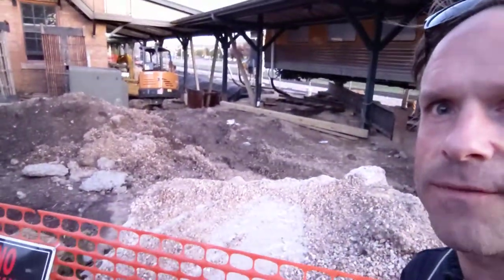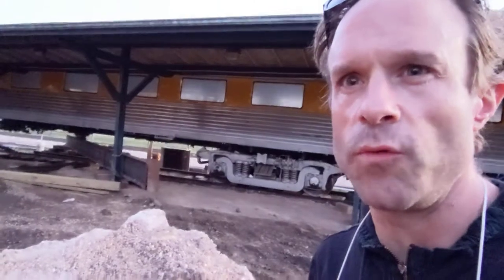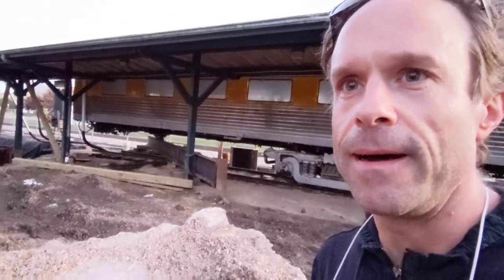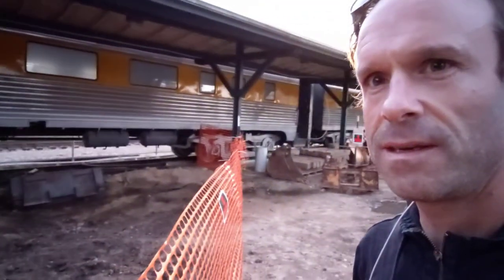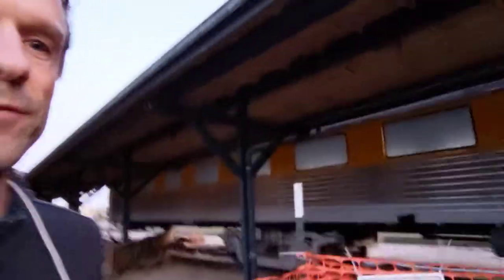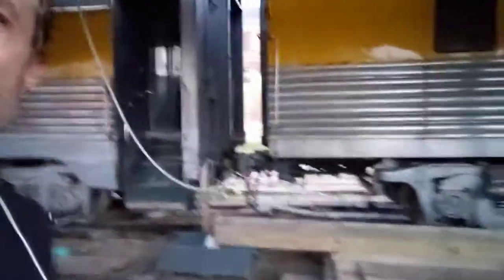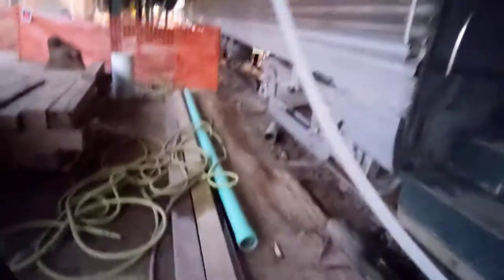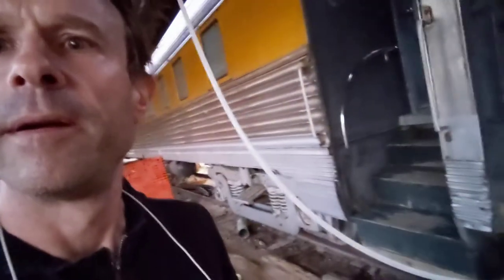My Train Wheels Moved? - From The Train Sept 13, 2019 - American Bandito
They moved the wheels of my train and are digging a basement underneath which means it may take even longer before I can open my studio.

I was able to actually get some information on what was happening with the Train today.

Alright, so I've said in the comic that it's fully tilted up and it is. And I noticed today if you look over at the back that's where the wheels used to be. So I'm like... I stop by today and I'm talking to the guy and I'm like, How? What happened? How is they're in the middle now?

So I guess what they can do is they tilted it up on pistons and they've got... Like a beam? I don't know. They got something propping it up and they were able to slide the wheels over. I didn't know you could do that on a train. So that was kind of interesting.

And over by the back they are digging. So they had to take even more track away which is why they had to move the wheels. So now I really can't go in there there's track missing and it's at an incline. So that was interesting.

The guy I talked to kept asking if I needed to get on there and I'm like, Jesus no! I don't need it to fall. But they did move it at least.

And they got a bunch of wiring happening and it looks like they're getting the plumbing underneath. I see tubes under there. So they're gonna be able to hook up the sewage soon.

But the guy that I talked to, he said that it really does look like it's not gonna be till October now that they're gonna be done.

Oh, and do I need a haircut? I was riding my bike before shooting this. Seriously, do I need a haircut? I'm not entirely sure.

Anyway, so yeah that's... I'm still not in there.

Or even just take a second and say Hi! :D

►Check out my cartoon The Adventures of Xylus and Dexter on Amazon Prime Video

► Read my webcomic "Then This Happened... A diary about breast cancer"
My name is Tom Ray,
and I want to talk with people that make art.
American Bandito is a podcast about artists.
Artists of all types and places in their careers. Beginners, hobbyists and professionals.

I started this show because I wanted to get back into making art and getting involved with the community here in Madison, WI. And what better way to do that than to find people and talk to them directly. I wanted to hear about how people create, promote themselves and in the meantime still manage their own well-being.

I was originally going to be an animator but life and kids happened.

I created a short-lived internet cartoon series called "The Adventures of Xylus and Dexter", where my two boys are superheroes in outer space, because why not?

It gained mild popularity and it even landed me a chance to make an animated pilot for the series "The Radio Adventures of Dr. Floyd" by Grant Baciocco.

But many years had passed since then and I decided to try and get involved in creating again. Problem was I didn't even know what the art community in my own city was like anymore. I decided I wanted to connect with them directly.

And I even decided to try and see what it would be like to run my own business. So I rented out a 1930's train car to see what I could do with it!

Join my list to keep up with everything that I'm doing

I just made a new vlog: "Looking back at my second animated cartoon - Tom Ray's Day 210301 "